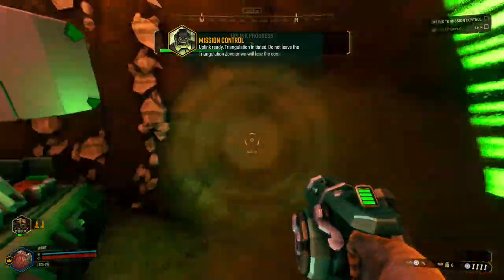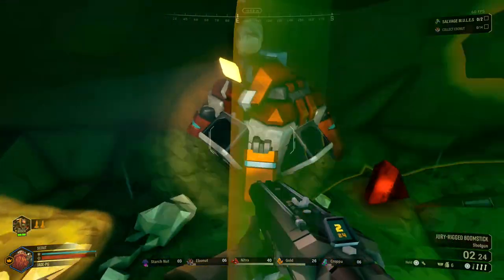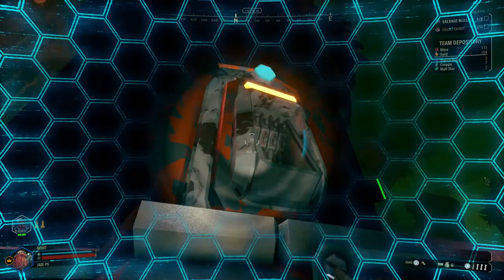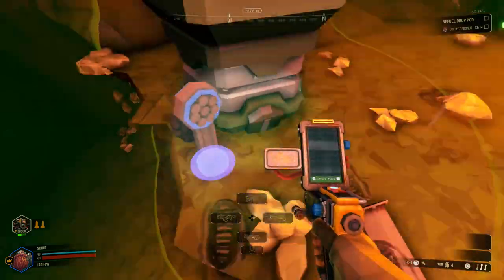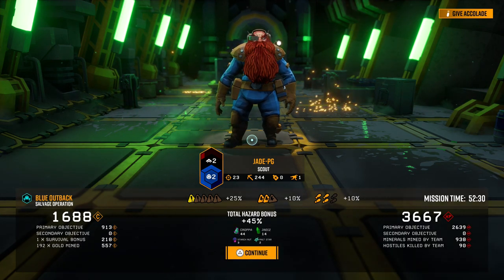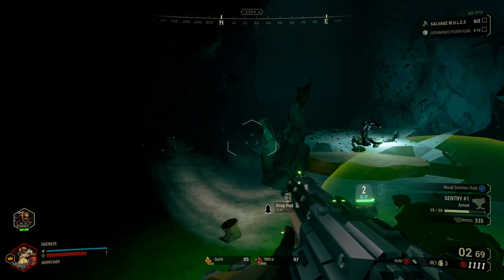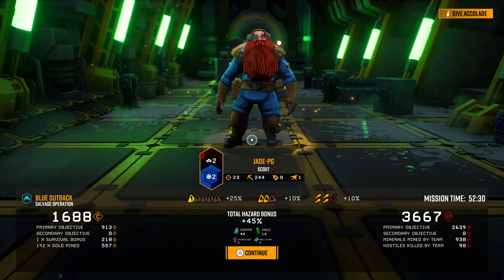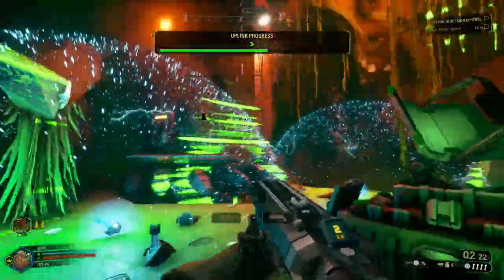DEEP ROCK GALACTIC TIPS 2022 - Salvage Mission - How To Complete, Best Class? Free PS Plus Game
how to complete salvage missions in deep rock galactic 2022 - now free with playstation plus